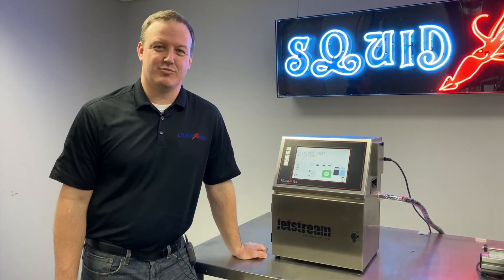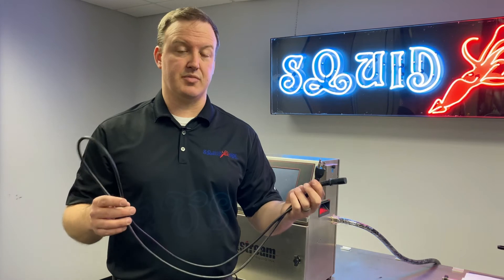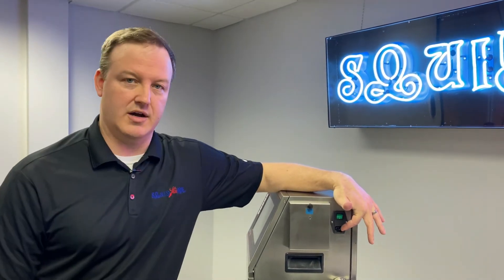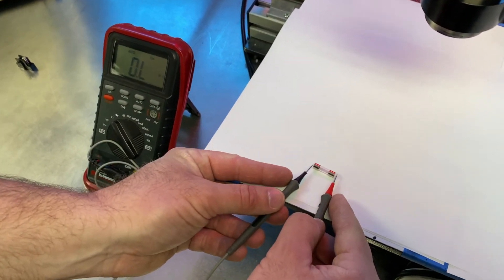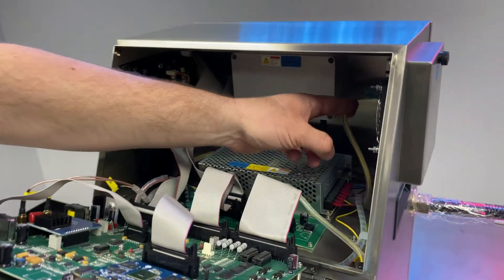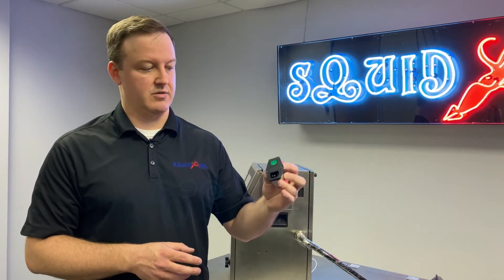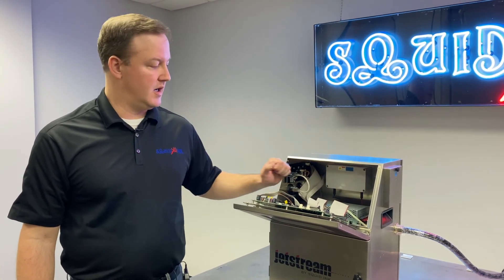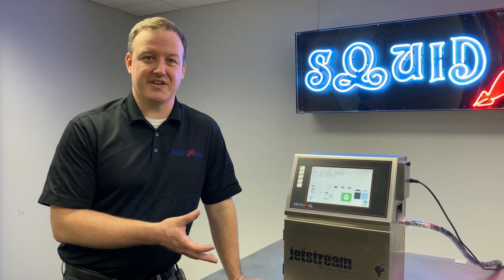JetStream - Troubleshooting Power Issues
Are you having power issues with your JetStream printing system? In this video, Marc walks us through the steps to troubleshoot possible power related issues that might be keeping your JetStream printer from functioning properly.

Do you want to learn more about industrial printing equipment? Visit Squid Ink online and give us a call today!